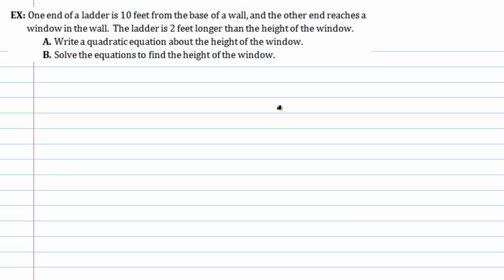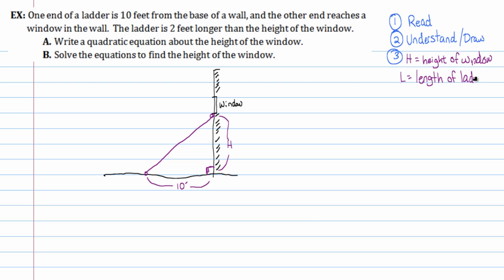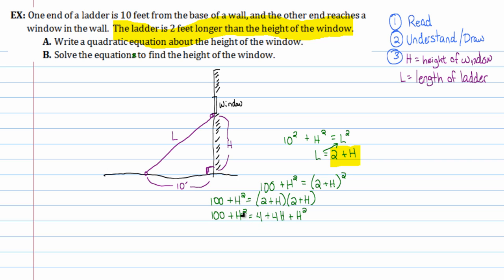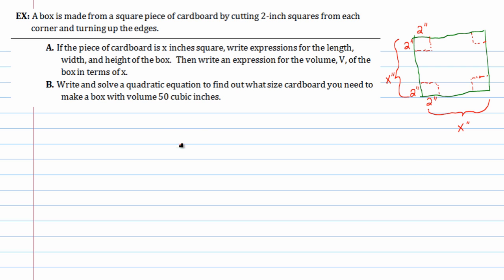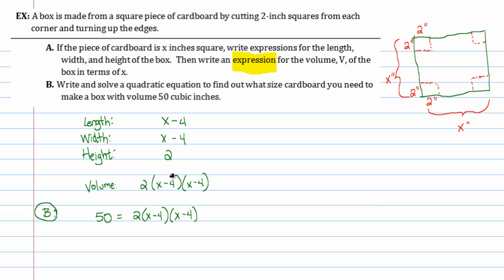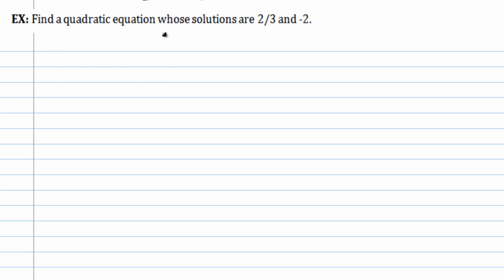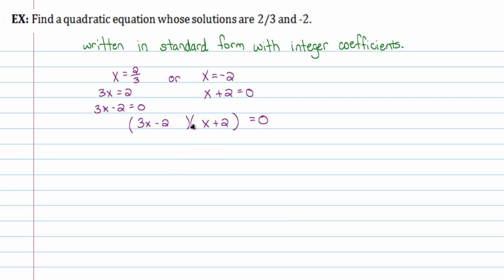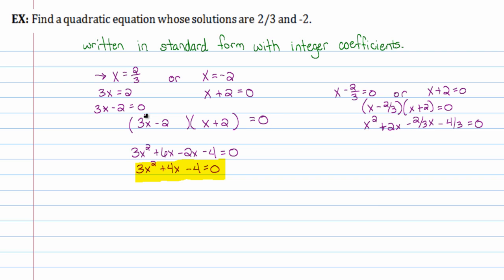.Solving Quadratic Equations by Factoring (Part B)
In this video, we do some basic applications involving factorable quadratic equations.